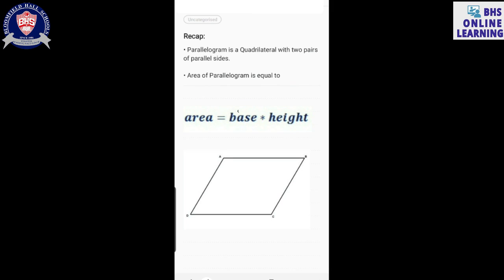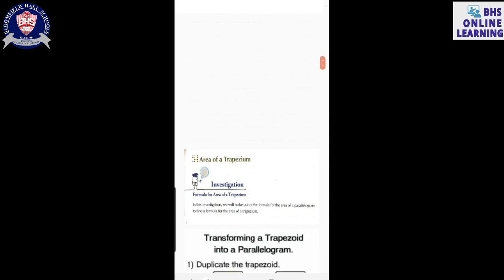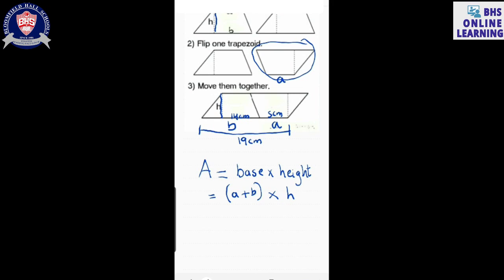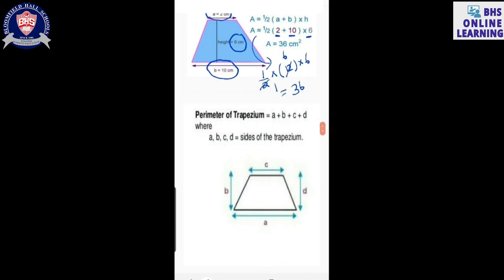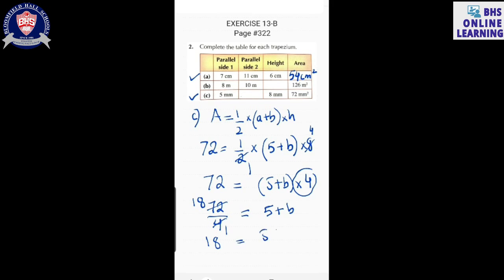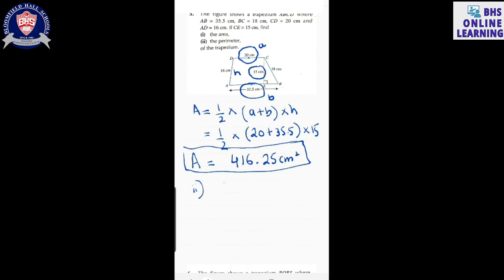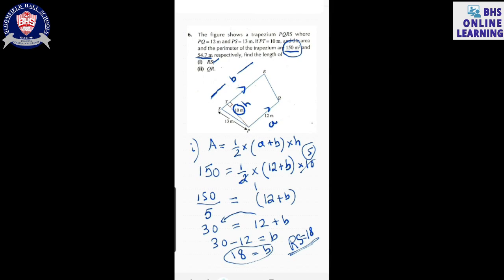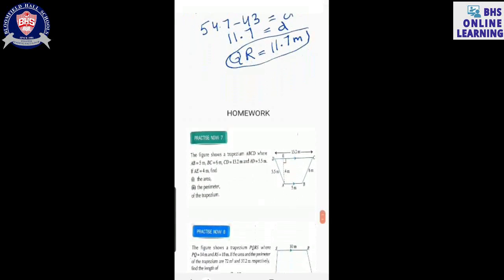Lesson 2 Maths (Class 6)